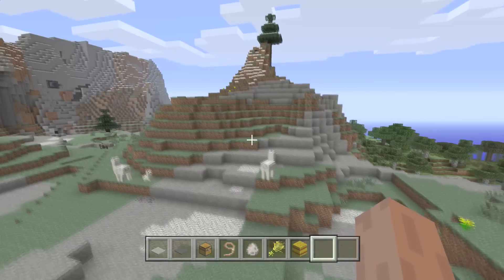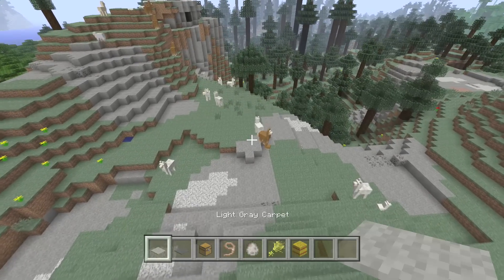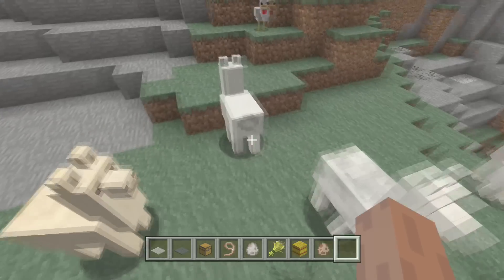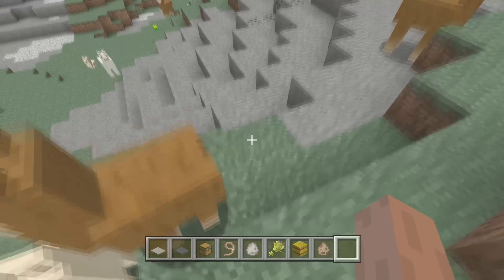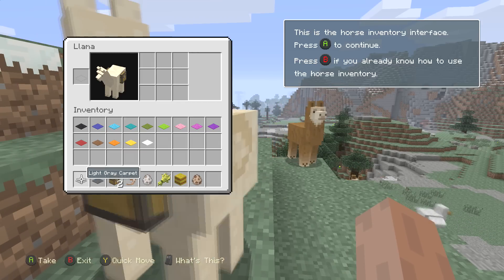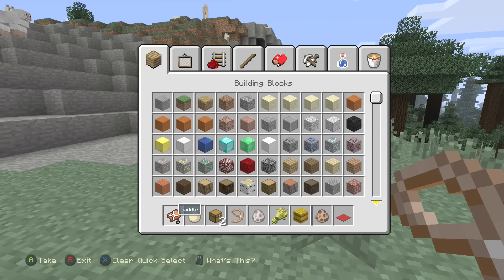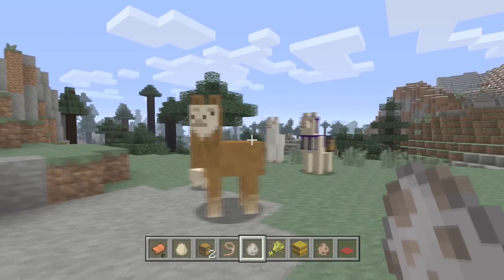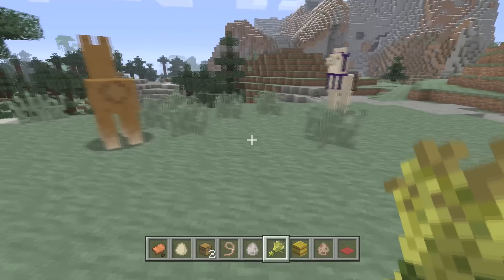10 FACTS about LLAMAS - Minecraft Xbox - PS4 / PE / PS3 / Wii U / Switch